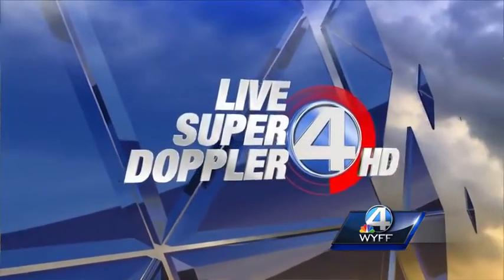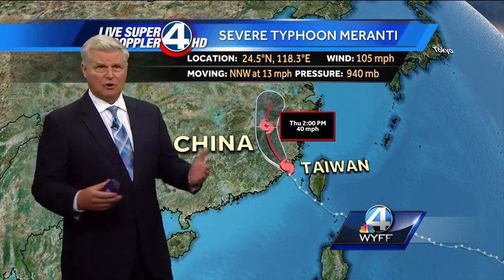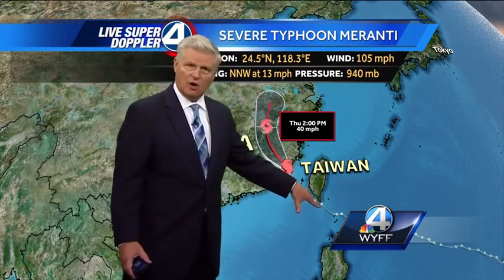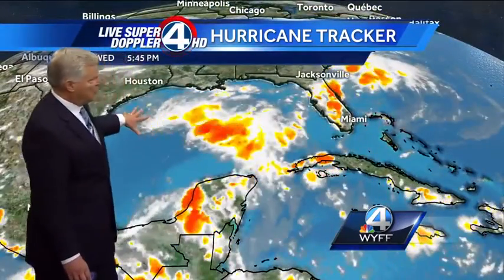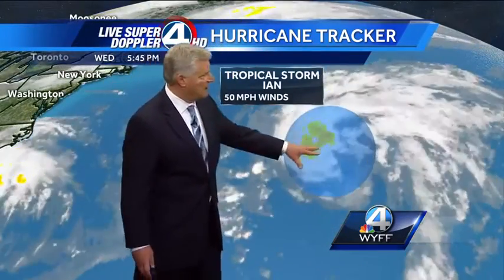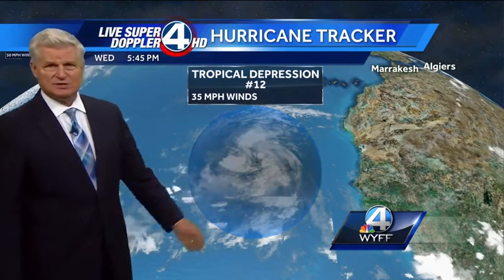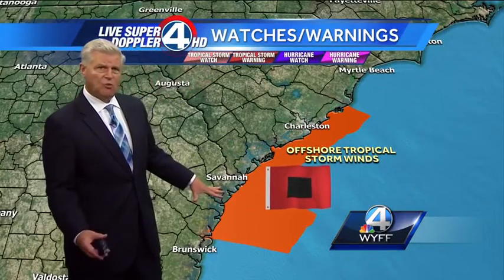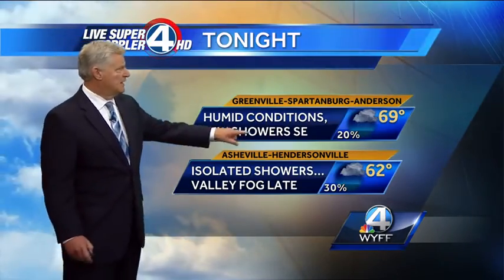John's Tropical Update - September 14, 2016